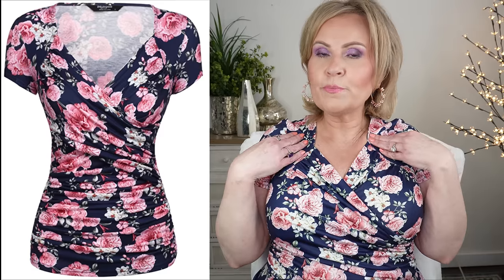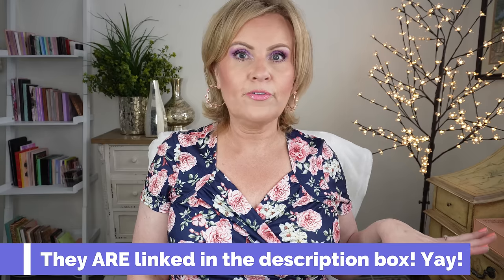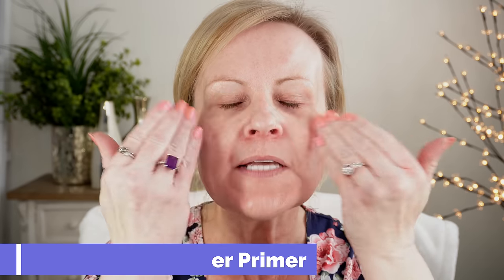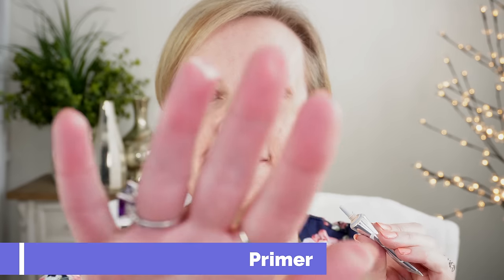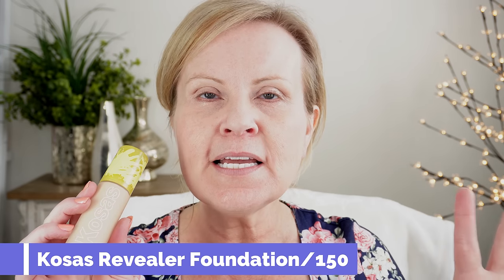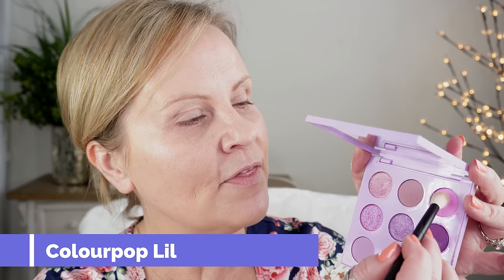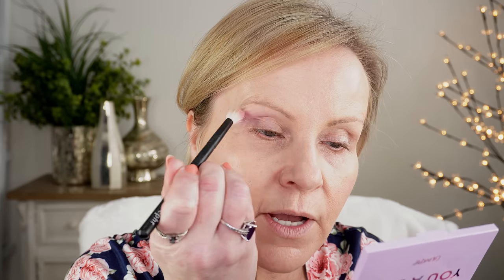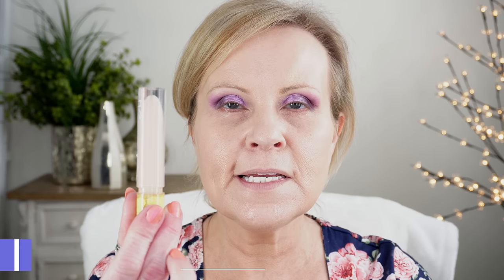50 and FLAWLESS! Makeup Tips For Mature Skin Over 50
This 50 and flawless spring makeup tutorial has tons & tons of tips and tricks to help you perfect your makeup skills. I'm so excited for spring to be here finally! Except for a few products, the video is full of affordable drugstore makeup too! Love you & see you soon!

My Shirt (runs a size small)
My Earrings
My Nail Polish, Clementine

Products Mentioned:
Colourpop No Filter Primer

Believe Beauty Color Corrector in Light Medium
(sold only in Dollar General stores)

Covergirl Priming Glow Mist

Colourpop Lilac You A Lot Palette

BK Beauty Contour Shader Brush 205

Fenty Beauty Killawatt Highlighter in Lightning Dust & Fire Dust

Maybelline Lip Liner in Dusty Rose

Nyx Butter Gloss in Vanilla Cream Pie

Maybelline Full & Soft Mascara

Also, if you would like to help a little more, when watching one of my videos please watch it all the way through, that helps to show the YT algorithm that people are interested in my video. If you have time, watch one or two of the ads shown with the video, that's the only way YouTubers get paid at all, if people watch the ads. So if you have a favorite Youtuber, you now know how you can support them with these little tips. THANK YOU SO MUCH FOR YOUR SUPPORT!